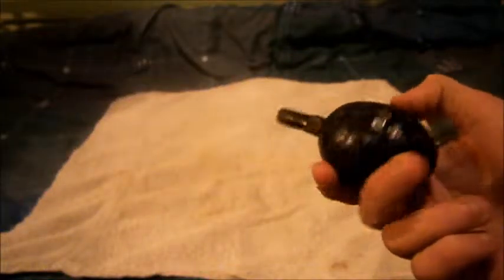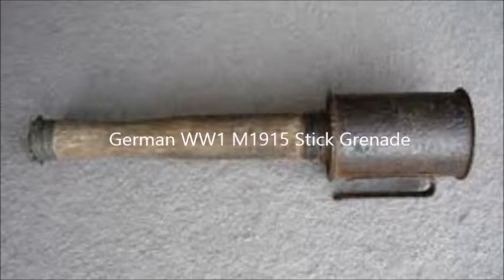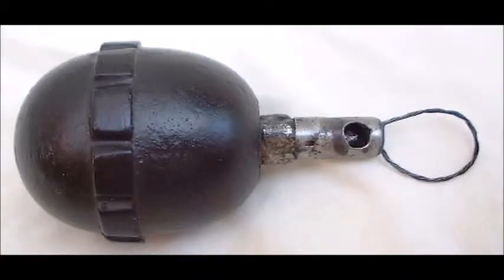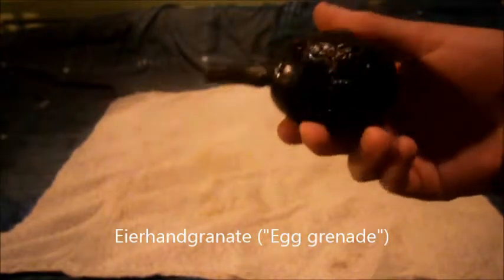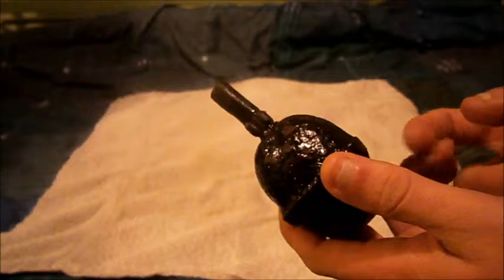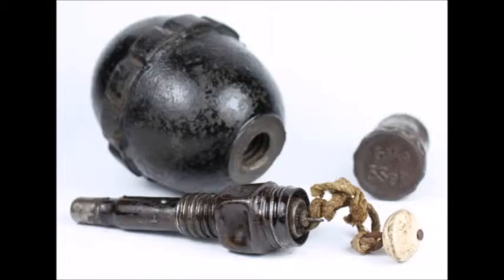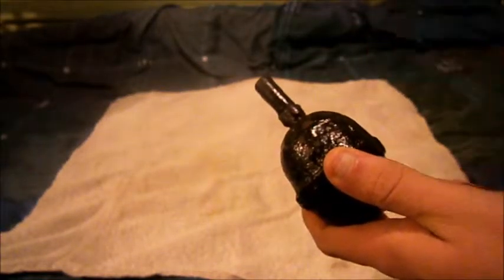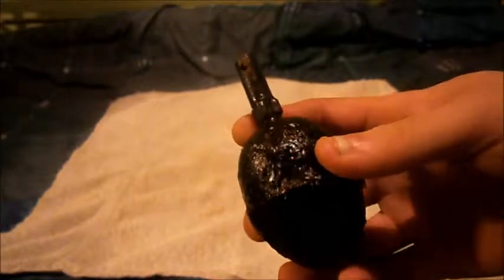Review: ww1 German egg grenade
Review: ww1 german
egg grenade